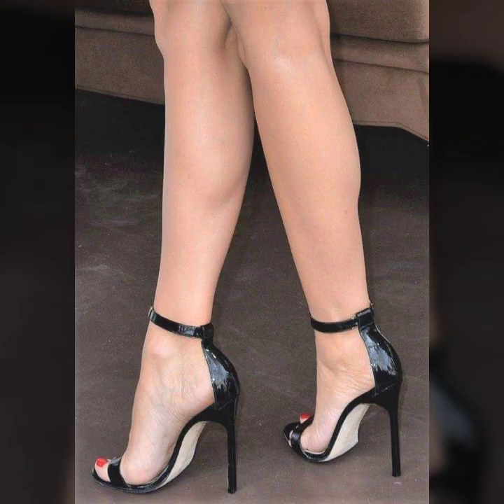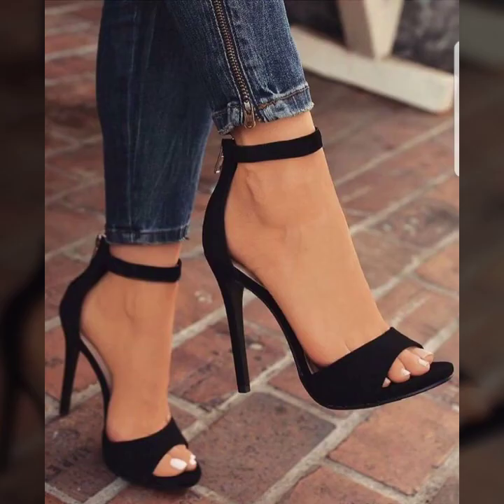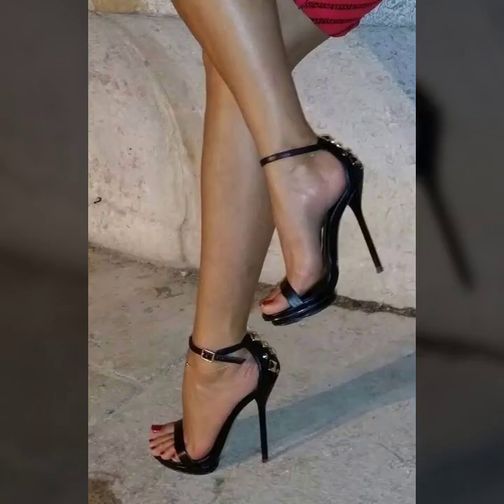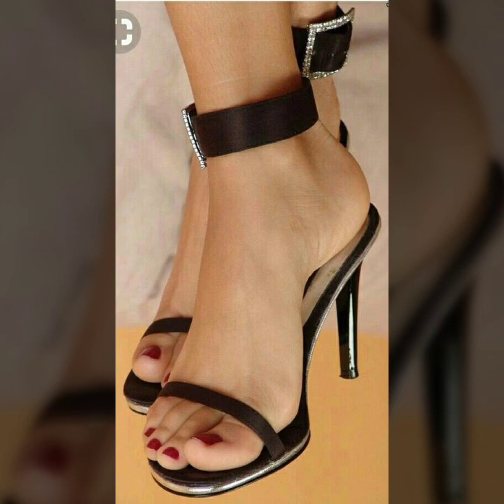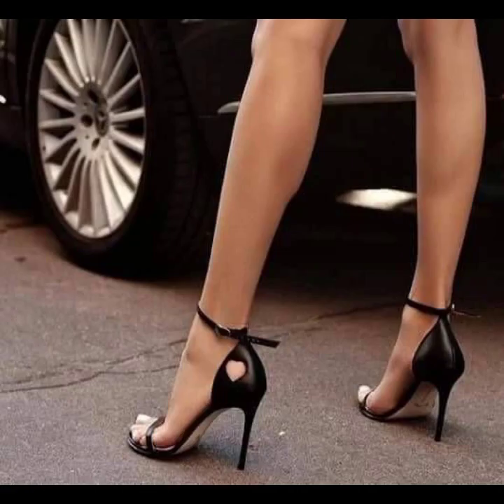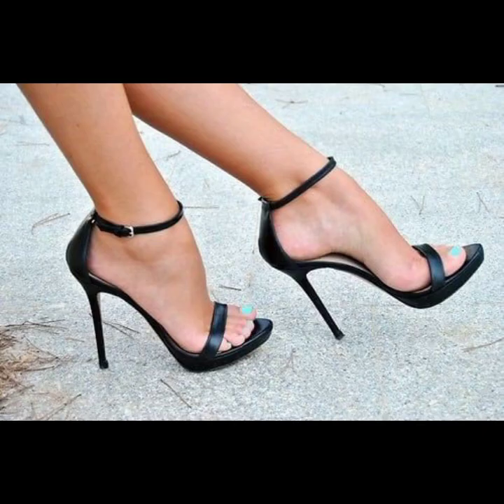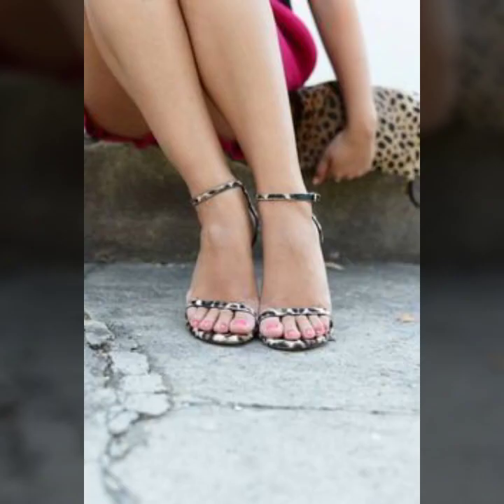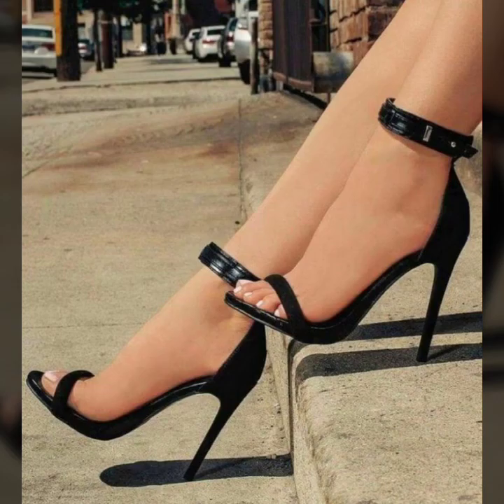Mollyshoes Stylish Buckle ankle wrap Stilleto high heels sandals designs ideas